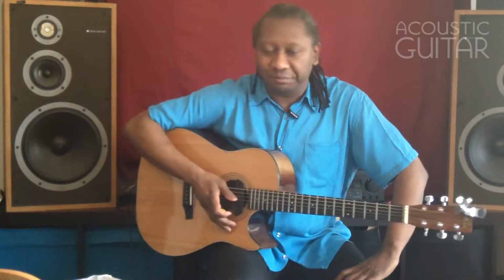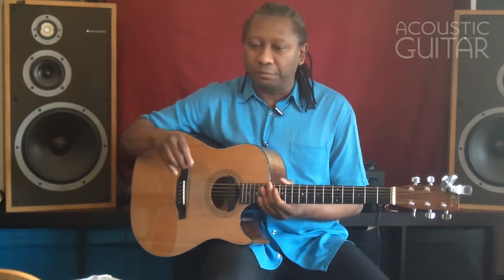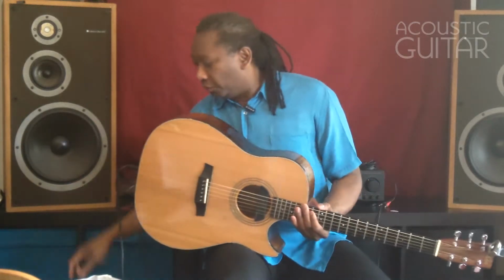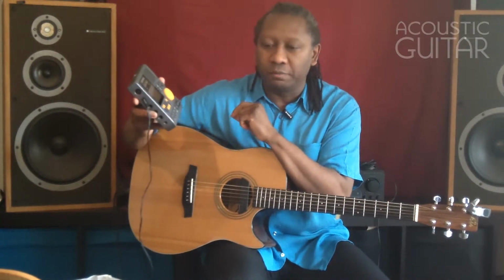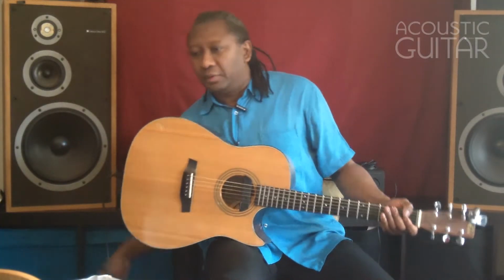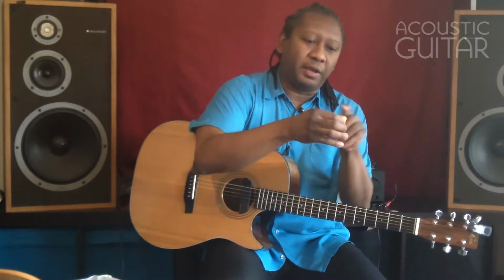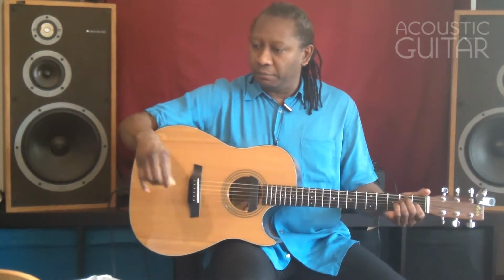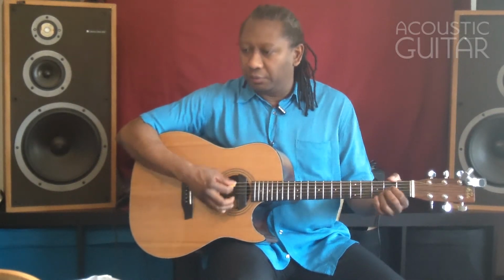Get into the Groove lesson from Acoustic Guitar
Ron Jackson demonstrates an example from his Get into the Groove lesson. For the complete lesson with TAB, music, and additional video, please check out the digital edition of Acoustic Guitar September 2014.